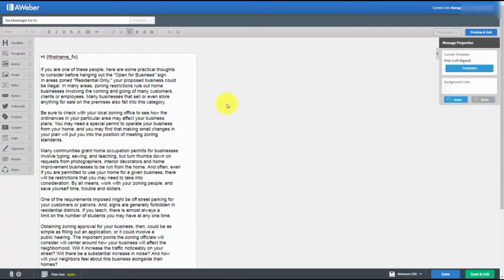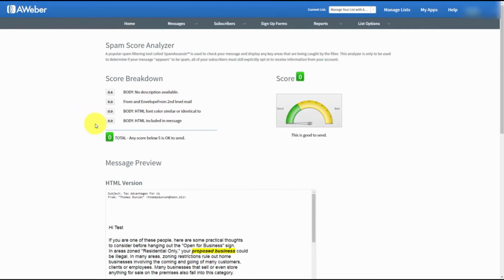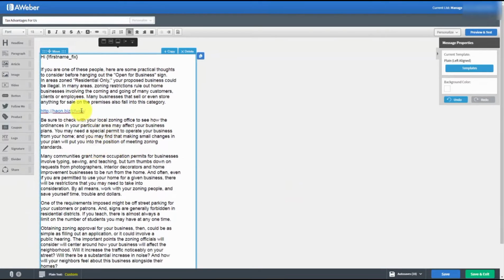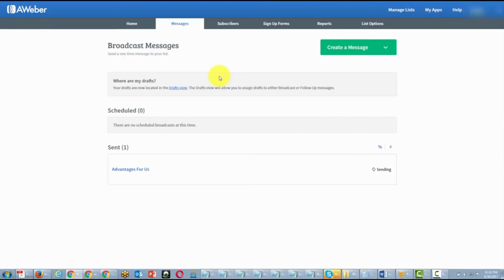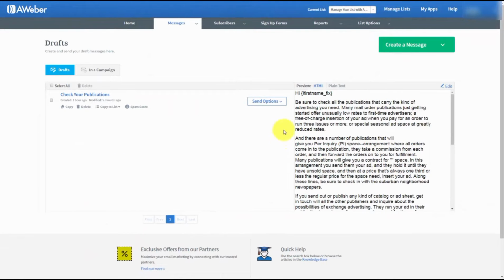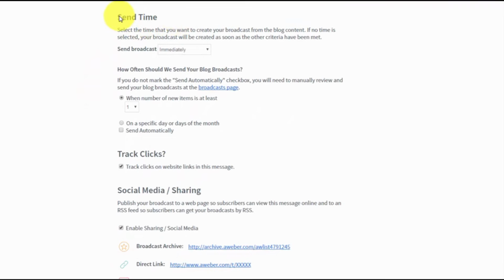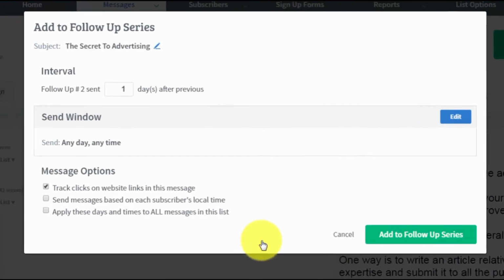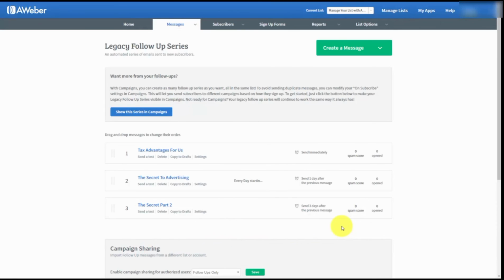14 May 2022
How to use Email list Aweber is Marketing online 2022